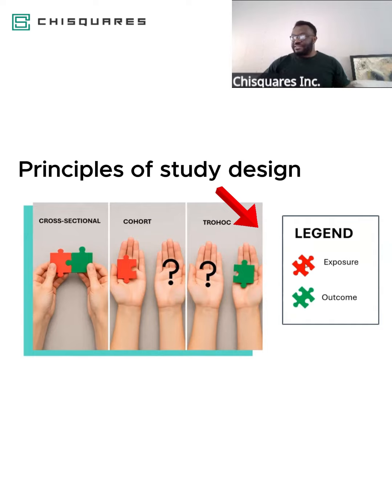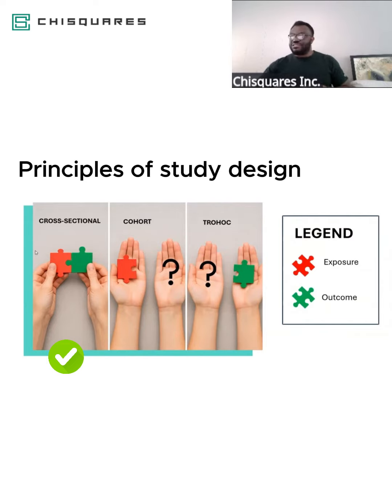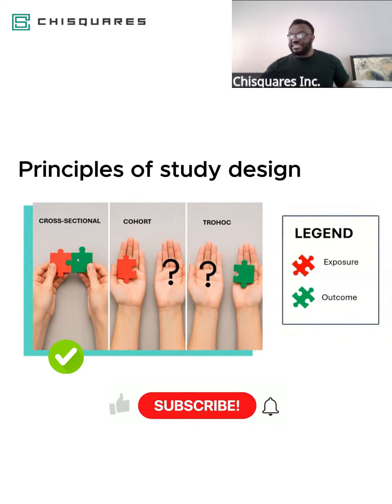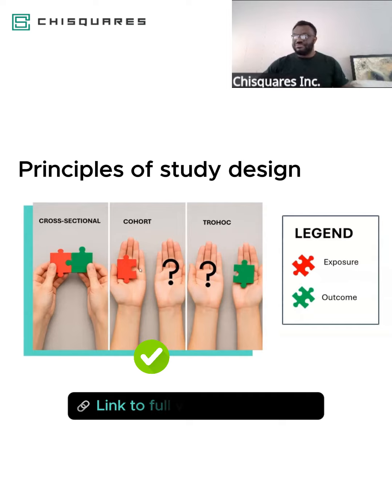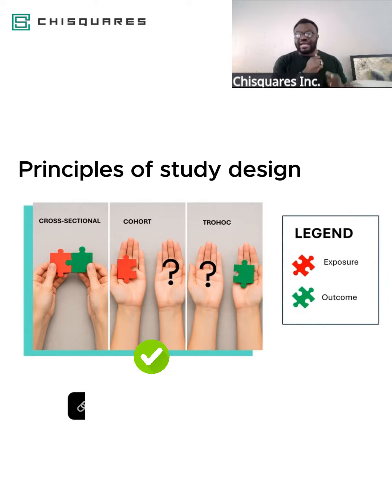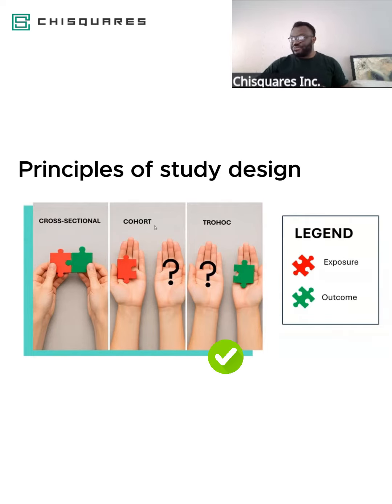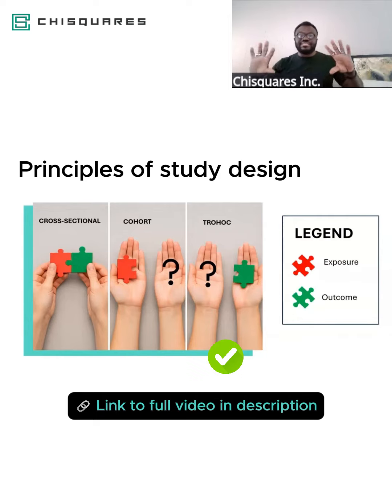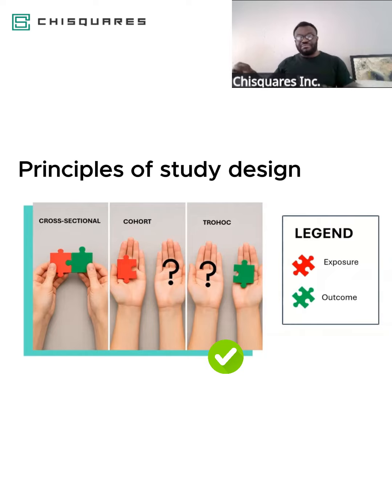The Simplest Explanation of Study Design Ever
The Simplest Explanation of Study Design in Research Ever!

Confused about Cross-sectional, Cohort, and Case–Control (Trohoc) study designs? This short video breaks them down in under 3 minutes — simple, clear, and easy to remember. No jargon, just pure understanding.

Whether you're a student, researcher, or health professional, this 3-minute crash course will help you master the fundamentals of study design — the backbone of every great research project.

✅ Understand how each design works
✅ Learn the key differences between Cross-sectional, Cohort, and Trohoc studies
✅ Simplify your research design process with this quick visual guide

If you’ve ever struggled with research methodology, this is the fastest way to finally get it right.